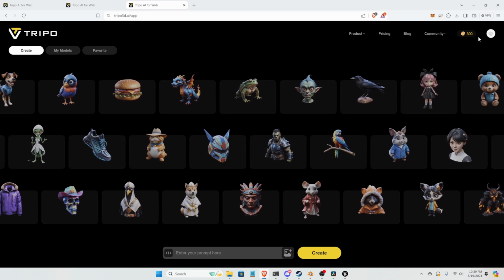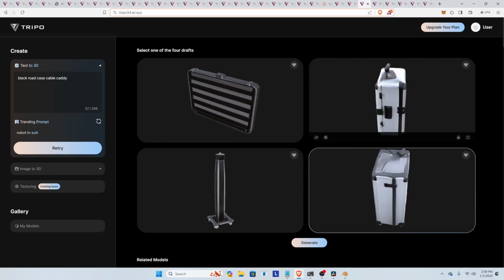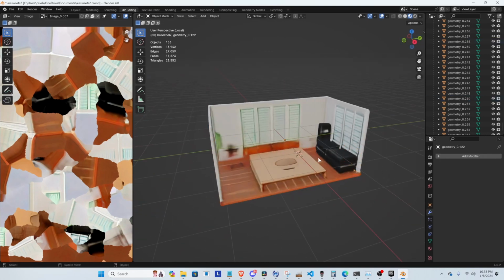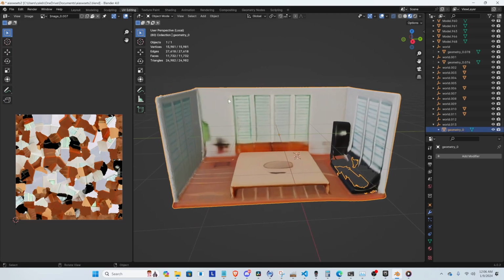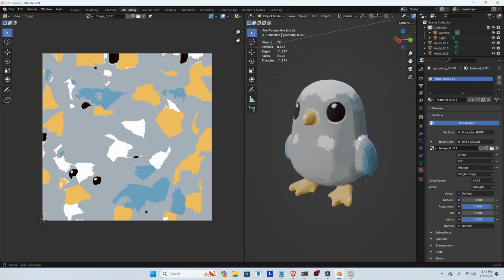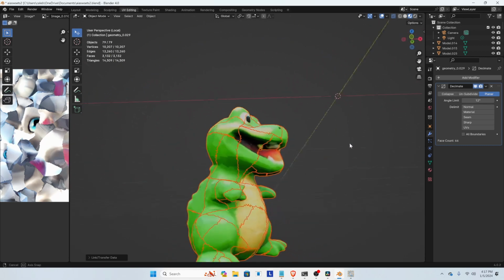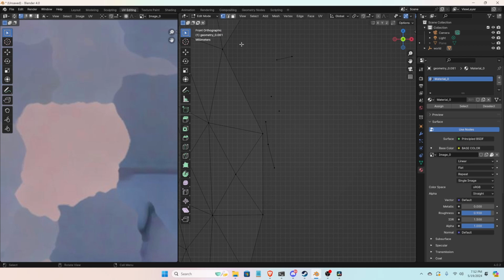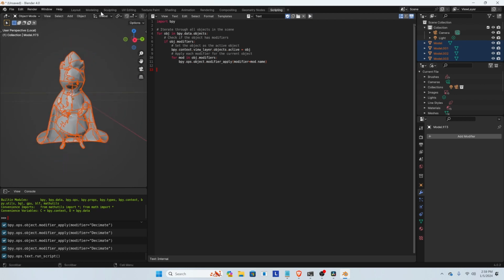Methods of Cleaning Meshes and Textures of 3D Models fromTripo Al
In this video I cover plenty of experimentations with TripoAI for generating meshes, and also discuss the methods I used to clean up each mesh

You can copy and paste the script that I used to iterate through each modifier and apply each of them individually

00:00:00 - Start
00:00:08 - Preface about Tripo Updates
00:07:47 - Examples of test generations
00:22:08 - Breaking a mesh into its islands
00:23:13 - Deleting interior meshes
00:25:00 - Using Modifiers to reduce faces
00:29:20 - Running Blender Python scripts to apply the modifiers
00:31:45 - Removing "Difficult hole like" meshes
00:41:54 - Fix meshes that add aesthics
00:43:37 - Remove tucked away meshes
00:44:26 - Remove or correct mesh artifacts
00:47:35 - Painting / touching up textures
00:55:19 - Cleanup of Pigeon Mochi
00:55:42 - Seperate by loose parts
00:56:09 - Copy modifier to all parts
00:56:33 - Set angle limit for modifiers
00:57:48 - Remove Inside Meshes
01:00:53 - Group, or "Round" colors to eachother
01:05:07 - Paint to cleanup texture
01:05:25 - Join meshes to enable painting
01:09:32 - Save your texture!
01:09:49 - Clean up of Cat
01:16:22 - Gator - Similar to cat
01:26:48 - Desk - applying planes to flat surfaces
01:44:00 - Shiba Inu